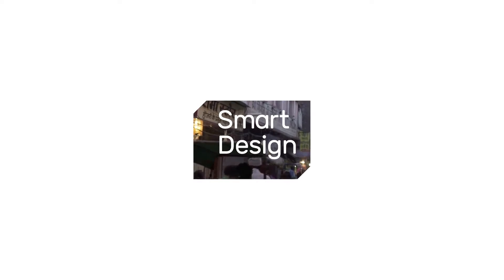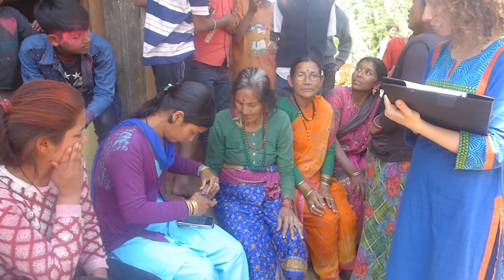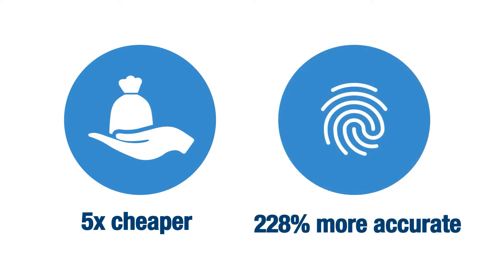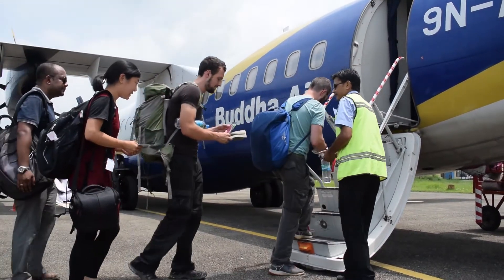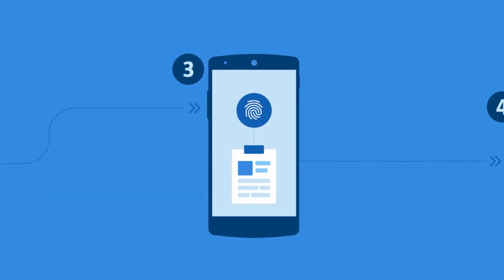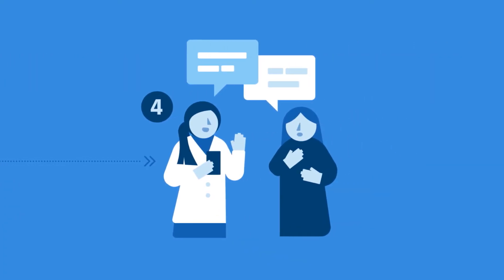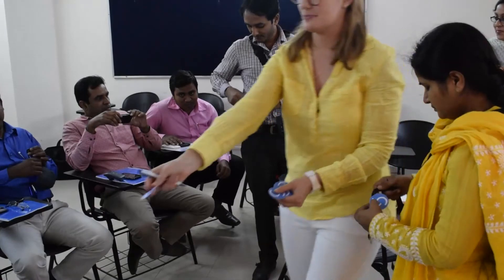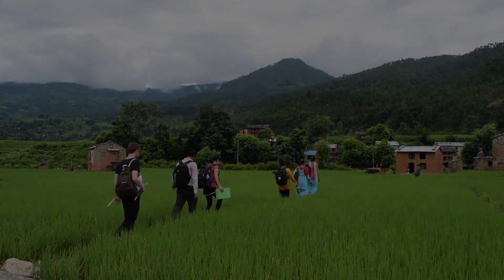UXies 2017 Gold Winner - Simprints by Smart Design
Bridging the ‘last mile’ on the frontline of healthcare – unlocking the identification bottleneck through human-centered design.

“Simprints, a small startup, recognized unlocking the identification bottleneck could change the lives of millions – potentially 1.5 billion one day. The low-cost biometric system uses people’s fingerprints as identification – resulting in being 228% more accurate and 4 times cheaper than other products on the market that are neither precise, affordable or mobile enough. Thousands of organizations and governments all around the world are trying to deliver these critical and essential services in education, health, and finance needed to end poverty. Instead of deploying billions of dollars towards this fight, funds are getting wasted on challenges in identification.

In order to be truly effective where others were failing, they needed a design partner to bridge this ‘last mile’ on the frontline of healthcare to ensure each and every medical interaction would deliver a tangible result. Smart Design, with a heritage of creating meaningful human-centered design solutions that have real-world impact, was the ideal partner to help tackle this. Leveraging Smart’s expertise as an inclusive design pioneer, the new partnership strived to design for extreme conditions and ensure effectiveness for everyone, from patient to health care worker.

Together, we implemented a solution that contributes to Simprints’ vision of the world as they intend it to be: where every person counts. The result is a seamless identification experience for healthcare workers and patients, now being implemented globally. After less than a year from product launch, Simprints has already reached 20k people across three different healthcare projects in Bangladesh, Nepal, and Uganda. Simprints has been tested with 125,000 fingerprints across Zambia, Benin, Nepal, and Bangladesh in urban and rural contexts. By the end of 2017, the goal is to scale up to 10 projects including education, aid distribution, and immunization, bringing the service to over 200k and scaling exponentially each year thereafter.”